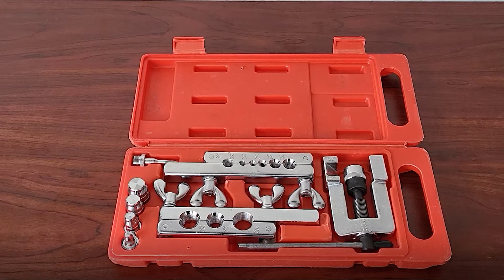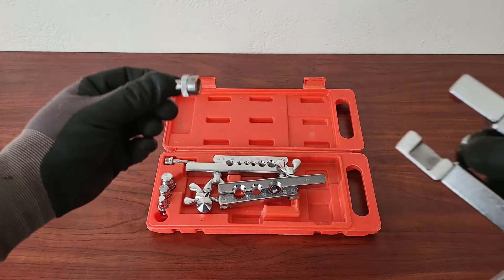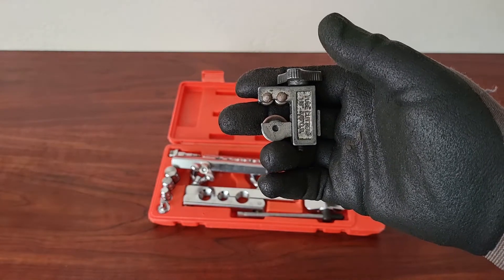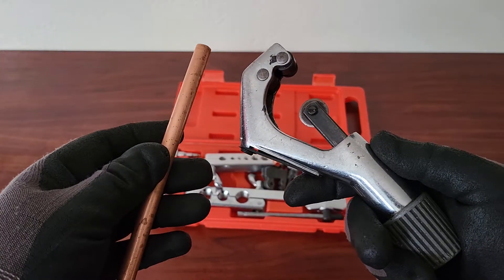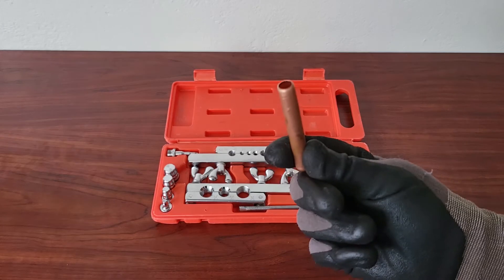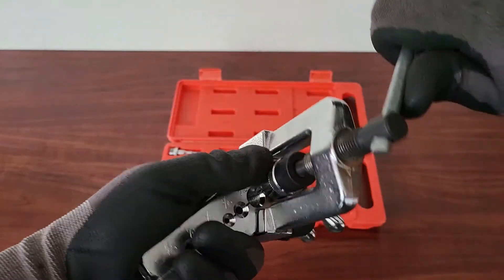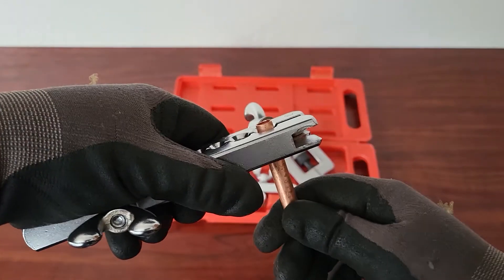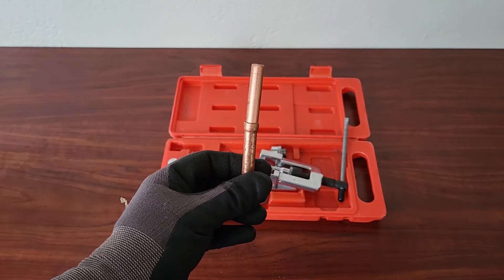Flaring and Swaging Basics for Copper Tubing | HVACR Made Simple by Paradigm Cooling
Working with copper tubing is a critical skill in the HVAC and refrigeration trade — but are you doing it right?
In this Paradigm Cooling video, we break down the essential techniques for flaring and swaging copper tubing like a pro. Whether you're just starting out or brushing up your skills, this step-by-step guide will help you master the basics with confidence.

🔧 What you'll learn in this video:
✅ When to use flaring vs swaging
✅ The right tools for clean, accurate connections
✅ Common mistakes and how to avoid them
✅ Trade-tested tips for leak-free joints every time

This is a must-watch for apprentices, technicians, and anyone preparing for a refrigeration trade test. At Paradigm Cooling, we're here to help you build real-world skills that matter.